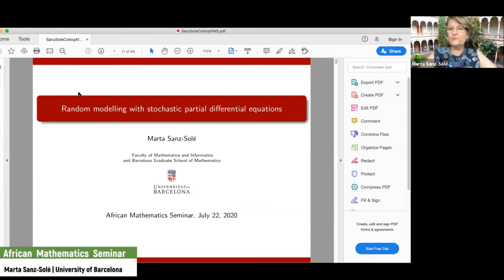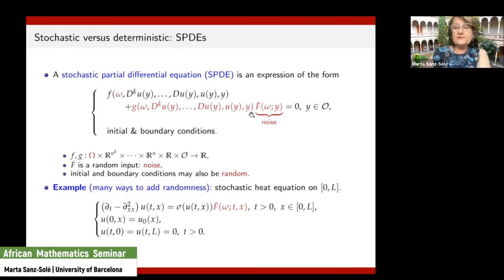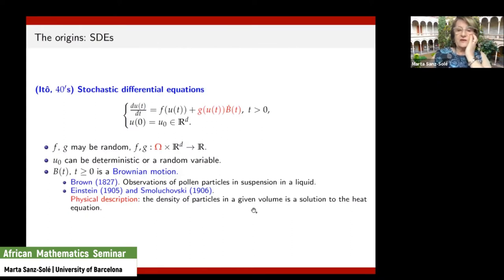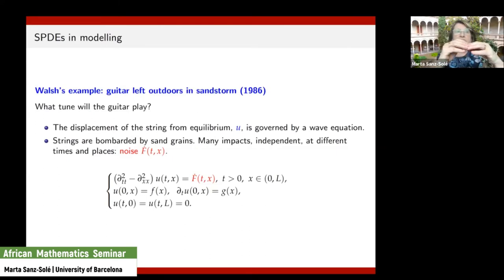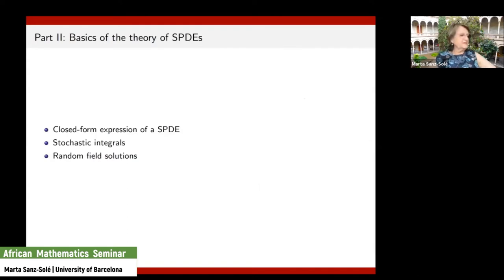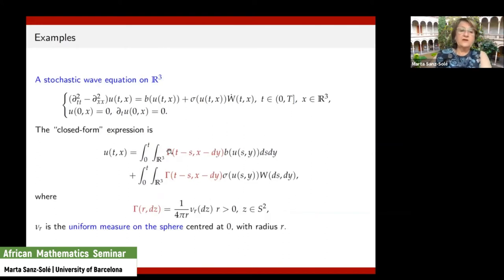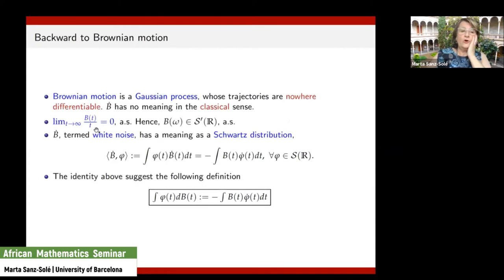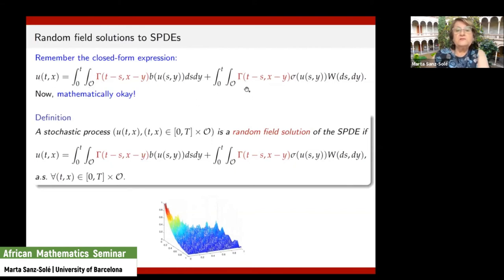Marta Sanz-Solé | Random modelling with stochastic partial differential equations.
African Mathematics Seminar |  22 July 2020

Virtually hosted by the University of Nairobi